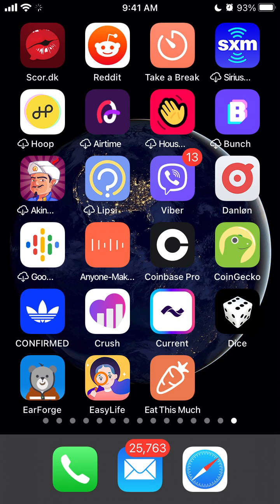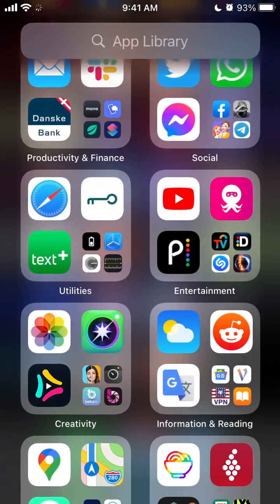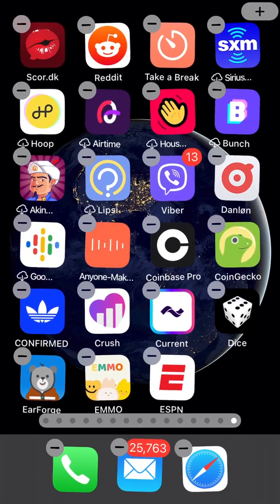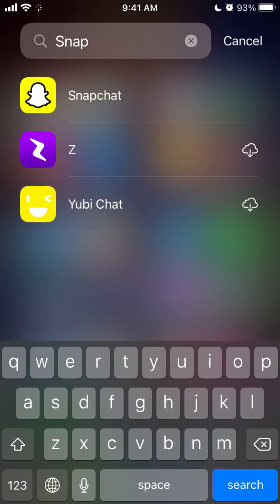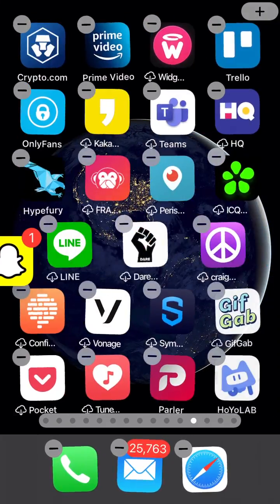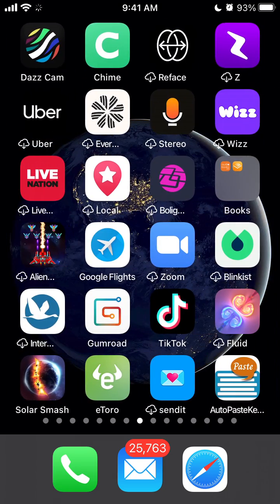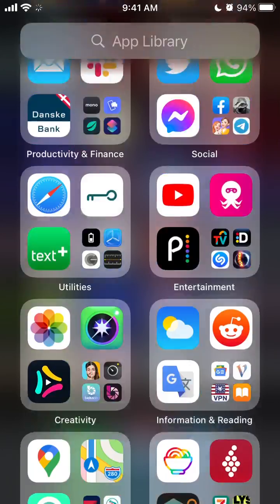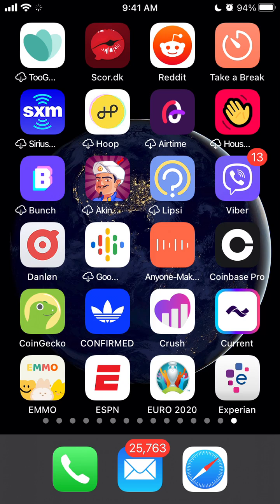How to ADD an APP BACK TO HOME SCREEN on iPhone?